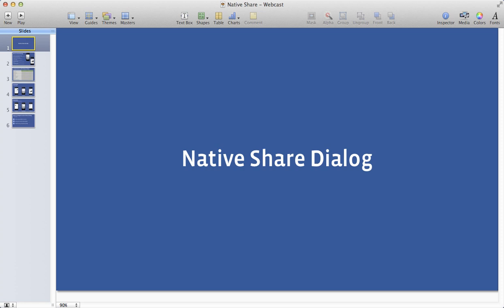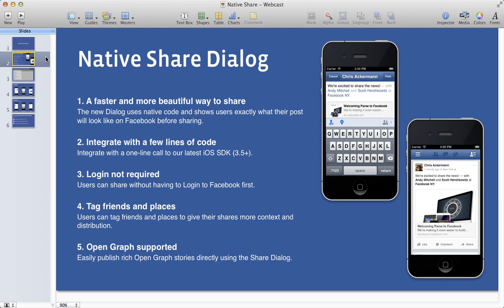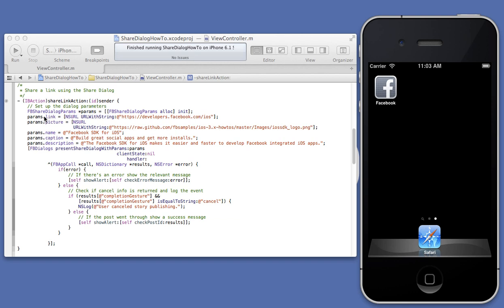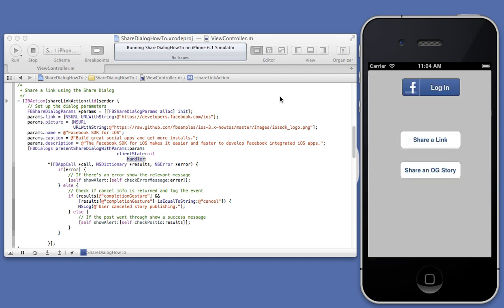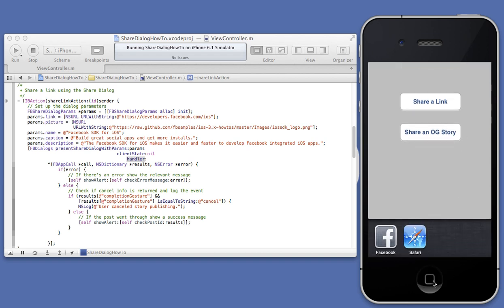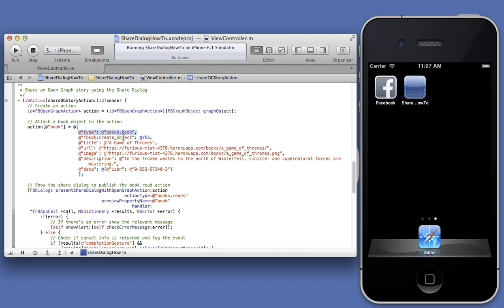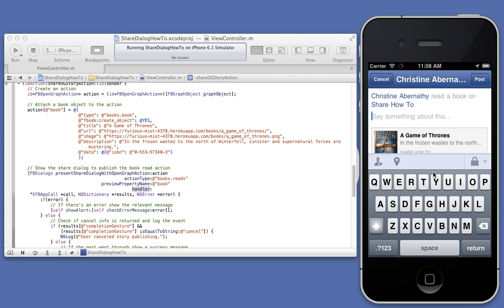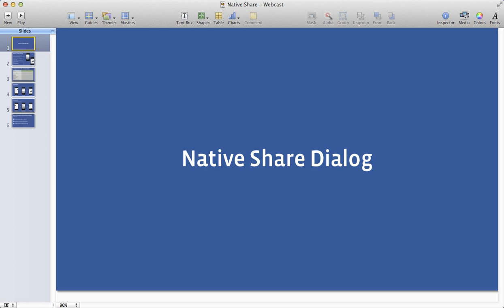Using the native iOS Share Dialog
Christine Abernathy explains how to use our new iOS native Share Dialog.  Here are three reasons why you should add it to your iOS app:

1. Share in a single step with just a few lines of code. No Facebook Login required
2. Show users exactly what their post will look like on Facebook
3. Built in support for Open Graph stories and friend tagging